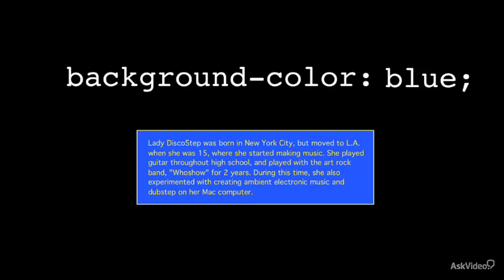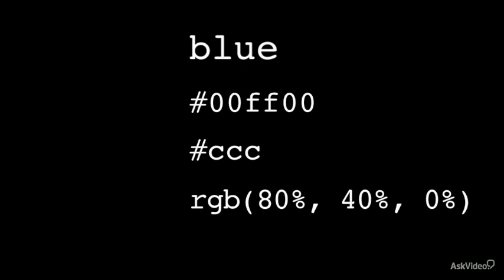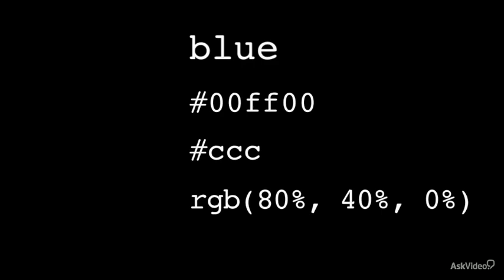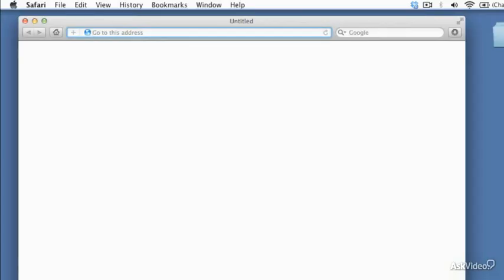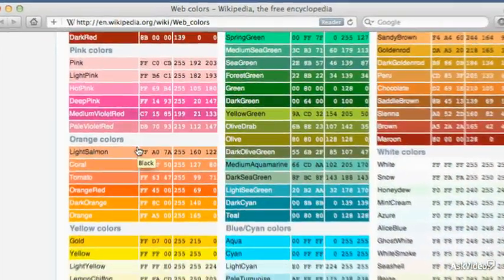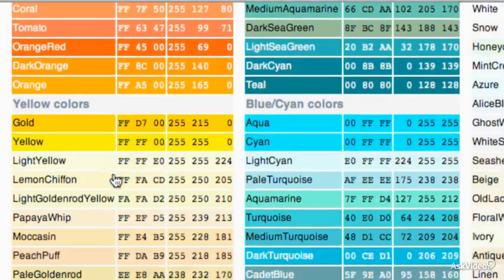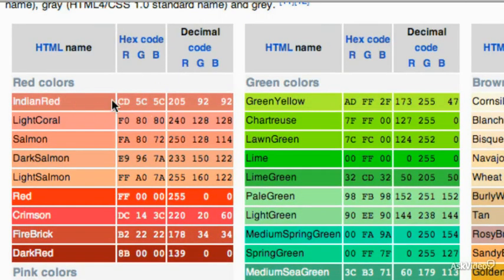HTML5 CSS 103: Fonts and Color - 8. Understanding Web Colors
HTML5 & CSS 103: Fonts and Color  by WickedlySmart
Video 8 of 16 for HTML5 & CSS 103: Fonts and Color

Creating an attractive and functional web siteone that really "clicks" with your audience is the goal that successful web designers strive to achieve everyday. A huge part of that process is choosing the ideal balance of colors and fonts. Like a perfectly designed Zen garden, everything on your site must work together in harmony and balance to enhance the whole, online experience.

In this HTML5 and CSS course, Elisabeth Robson and Eric Freeman reveal many techniques to help you enrich your web designs with coordinated colors and fonts. Theses so much to learn as they explore the world of web fonts and show you how to incorporate them into your design to create harmony and balance. And when it comes to choosing your color scheme, you'll learn to define the palette you're looking for, down to the exact shade and temperature you need for that perfect look.

As in all of  the courses in this series, you'll join in, hands-on, with nothing but a text editor and a keyboard as Elisabeth and Eric guide you through the creation of every coded line. You'll learn how to go out on the web to get discover new fonts, then bring them right back into your page!

So, go ahead and stretch those fingers as you get ready to give your web pages a lift with a little help in this revealing course.

Oh, and feel free to peruse all our expanding collection of expert wed design course below: